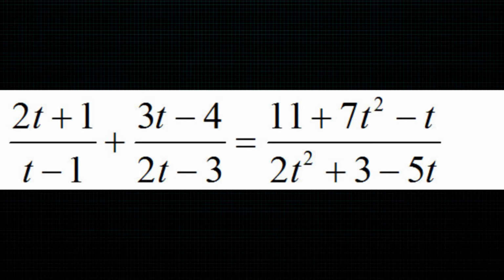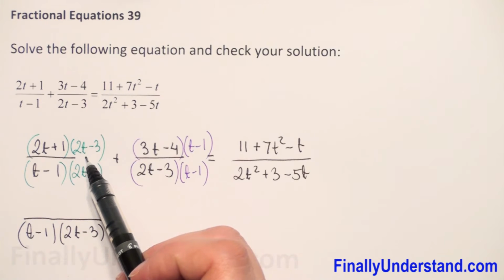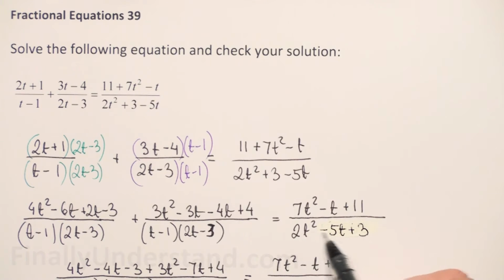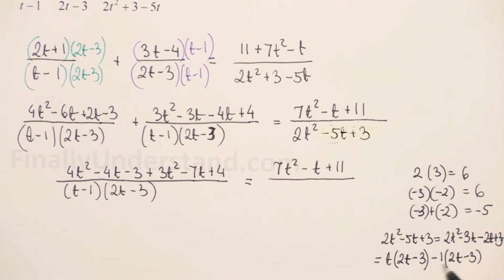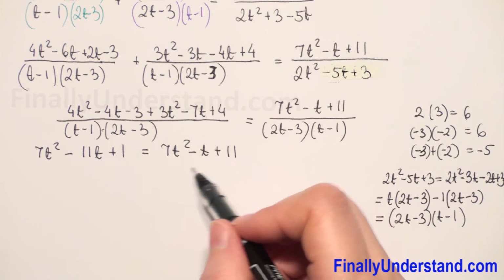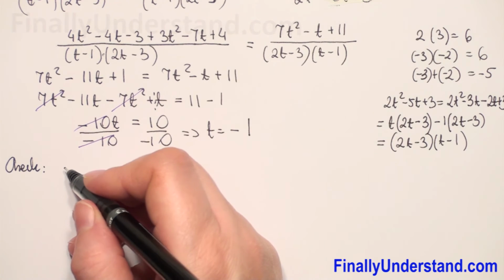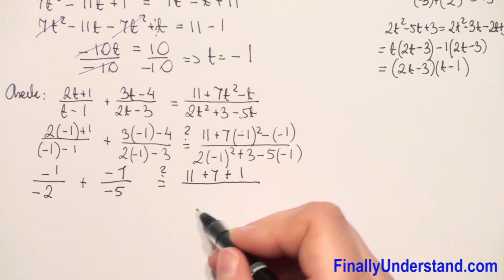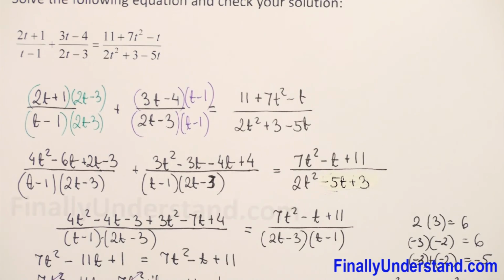Solving Fractional Equations | Algebra Tutorial 39